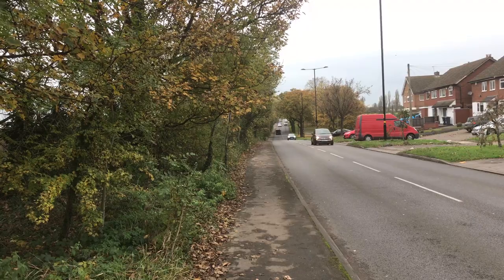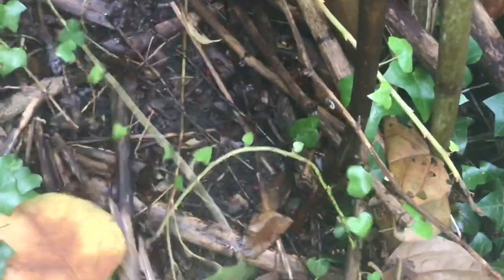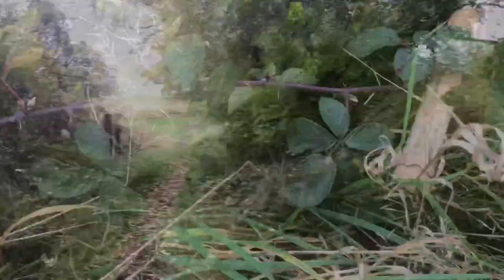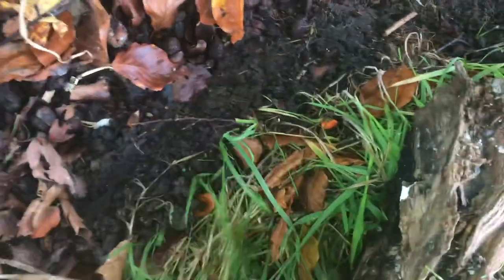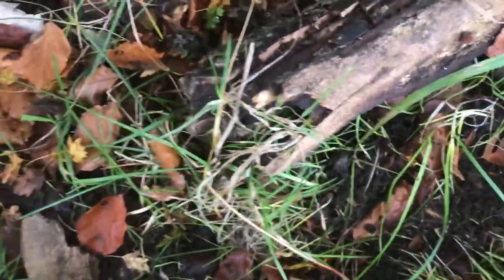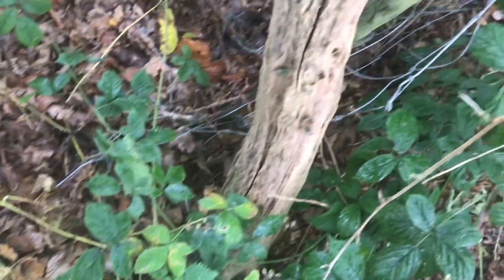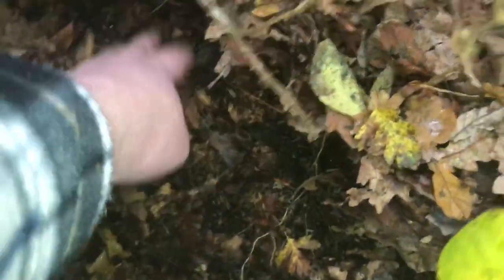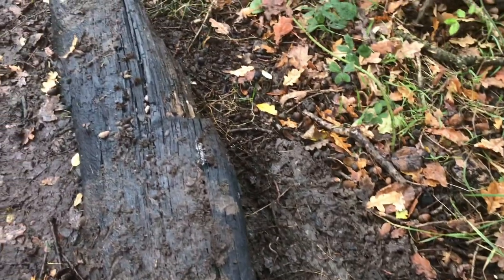Searching For A Devil’s Coach Horse Beetle ( Location Number 1 )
Marks Tarantulas Channel